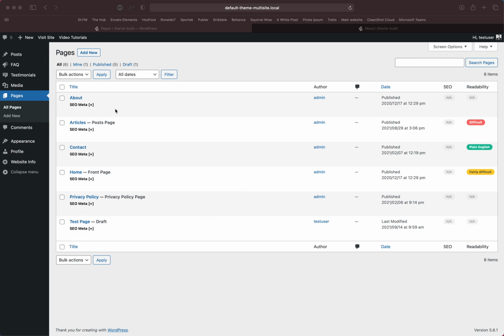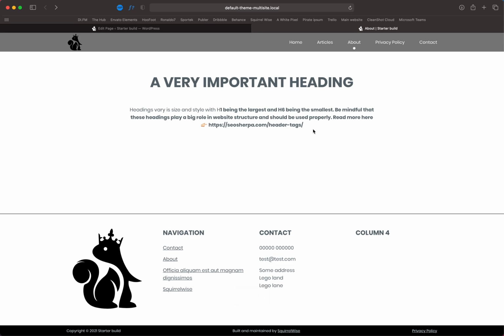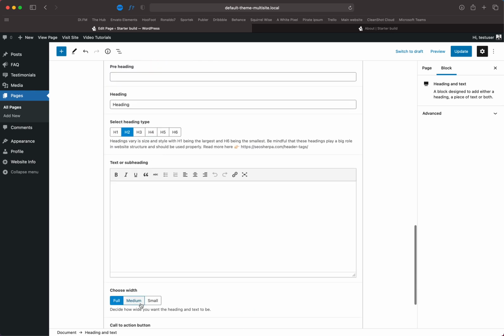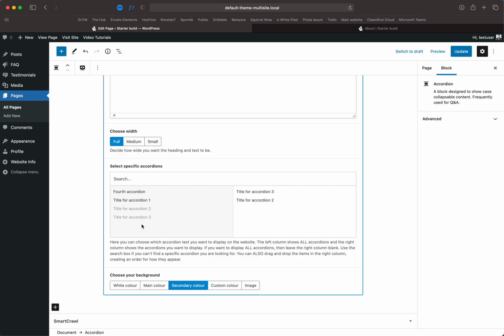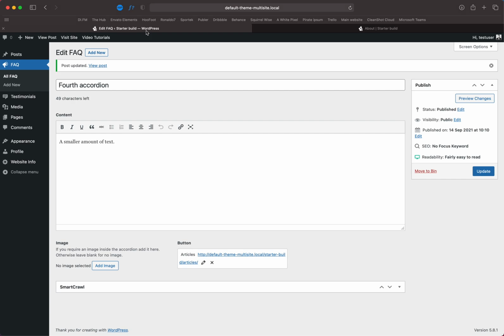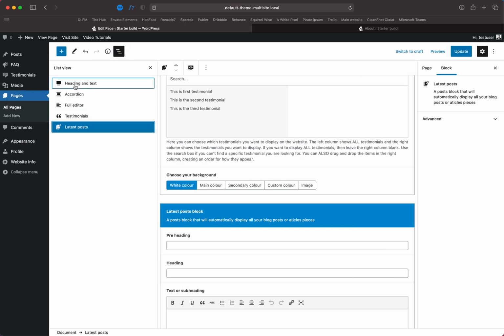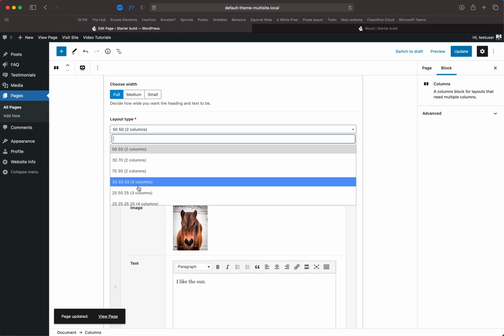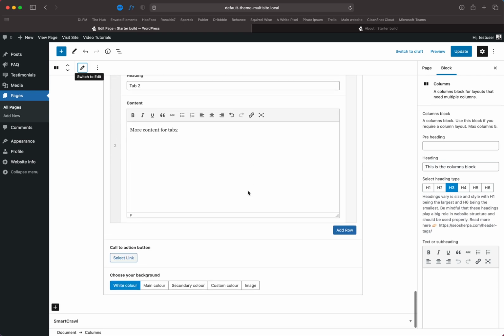WordPress blocks overview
An overview of WordPress / Gutenberg blocks.